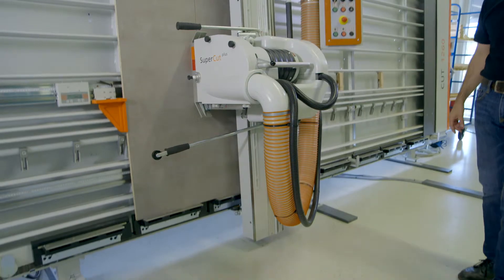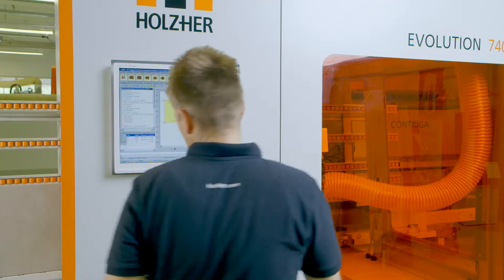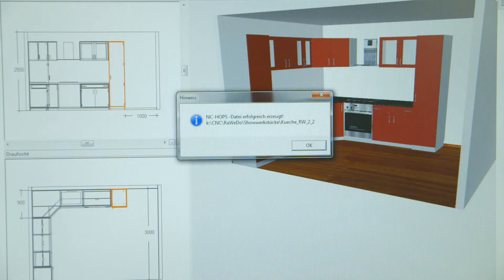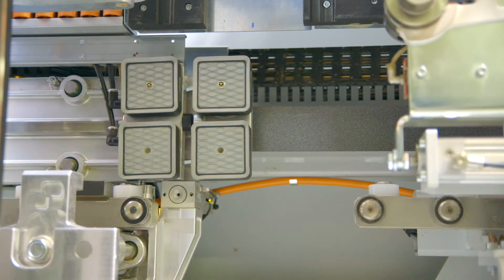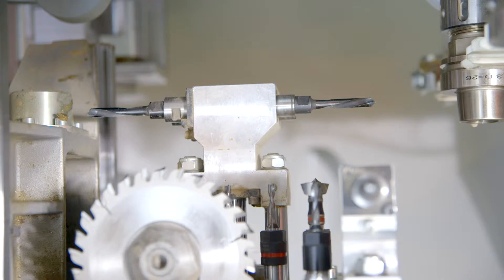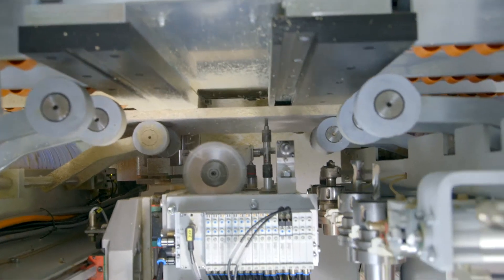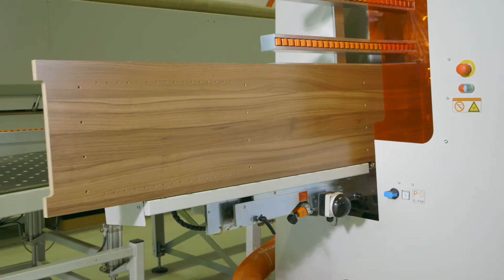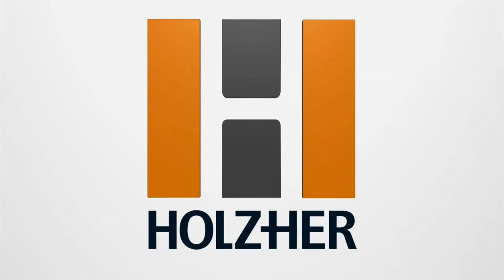The HOLZ-HER EVOLUTION 7403 - Vertical CNC Machining Center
The EVOLUTION series from HOLZ-HER - Vertical CNC-machining centers that demonstrate ingenious industrial design and extremely sturdy construction using only high quality components. Requiring a floor space of less than 5 square meters this unique CNC-machine offers the capacity of a full blown CNC- machining center.